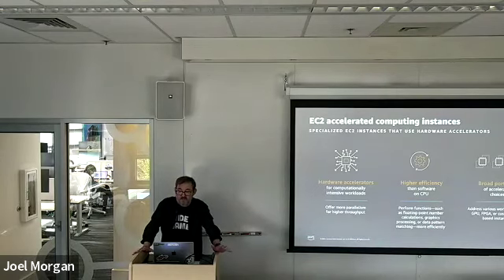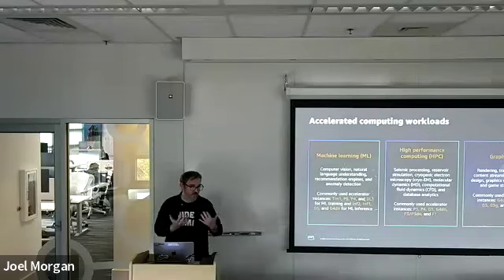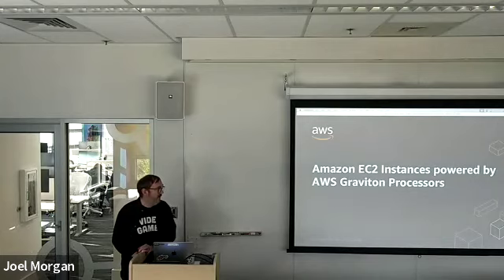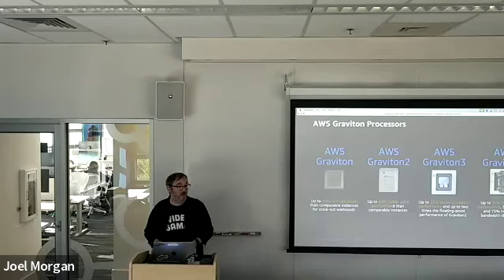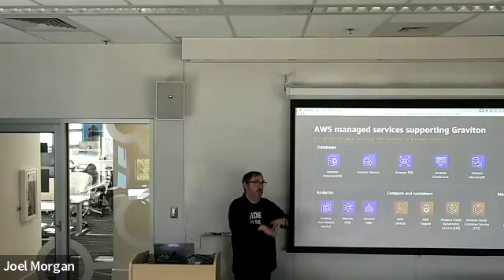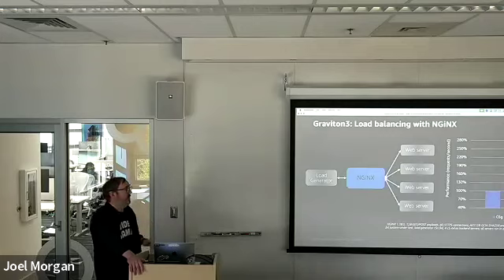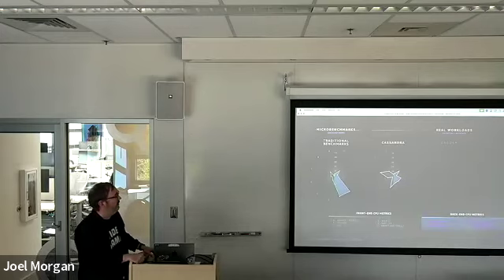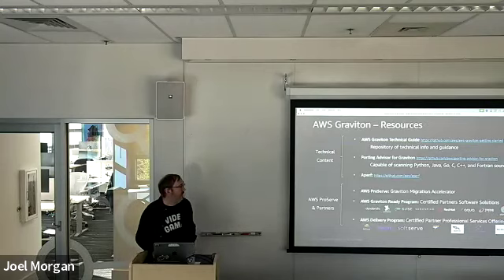AWS Workshop - 10/17/2024